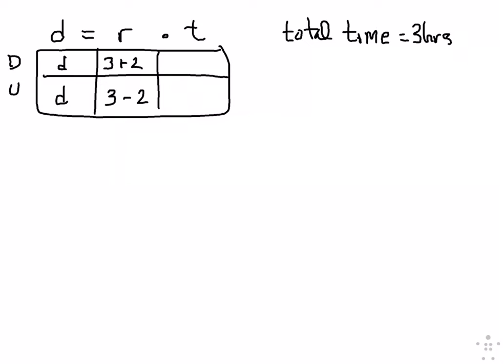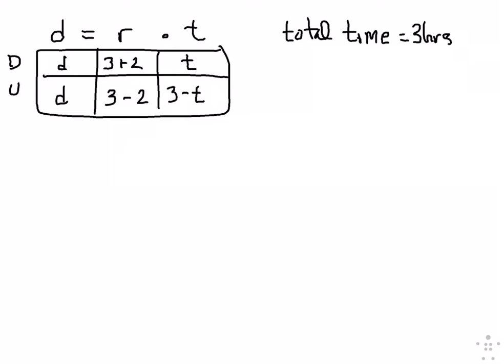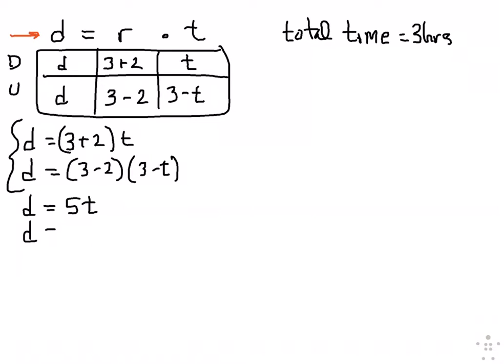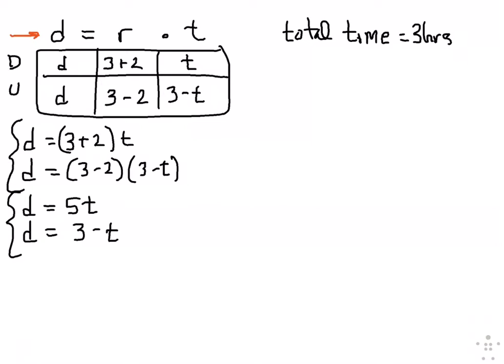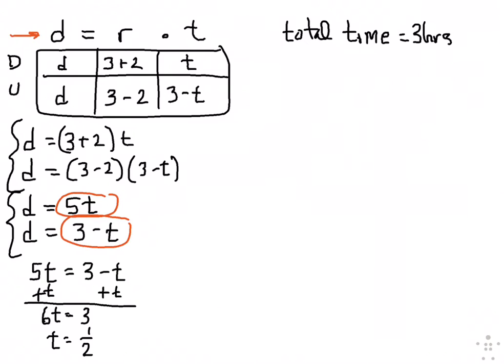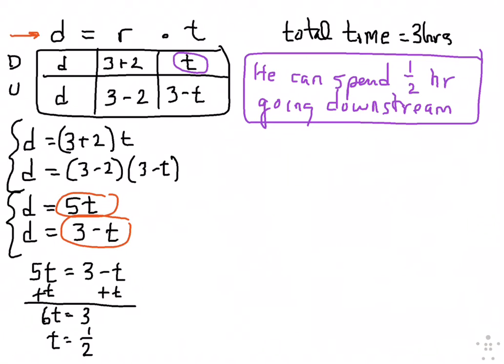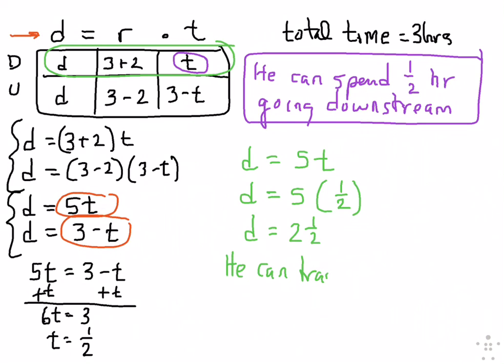SOE Word Problems Worksheet 1 #9